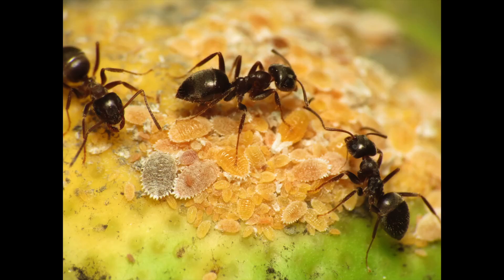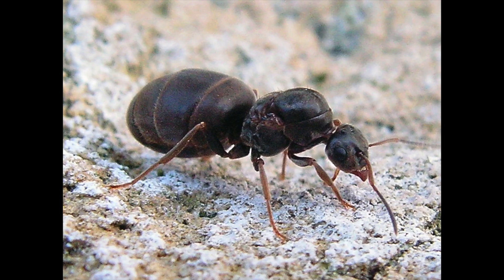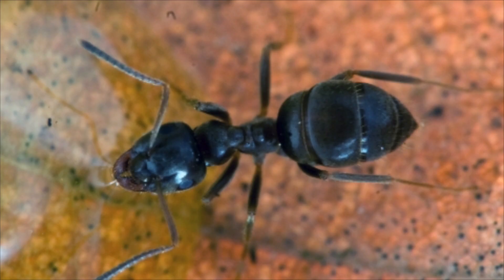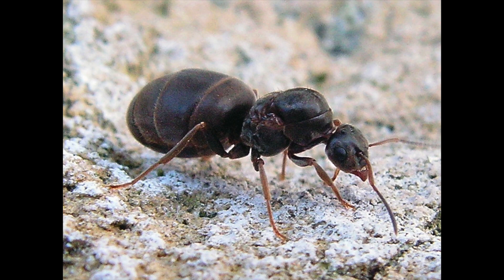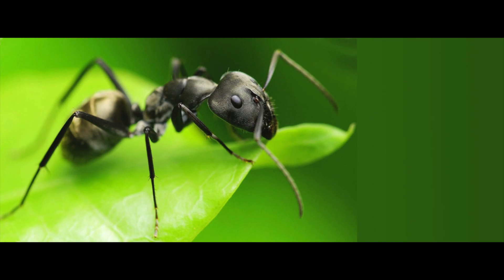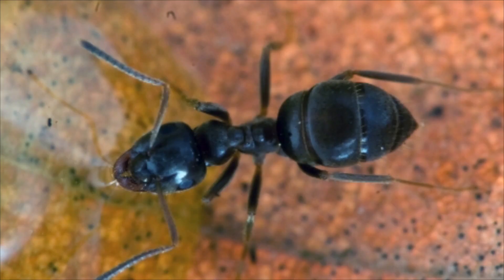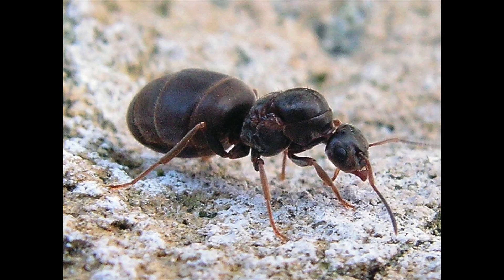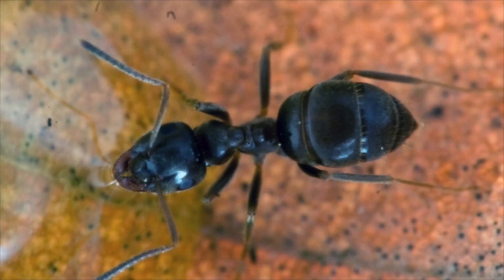About Black Garden Ants!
Hello Ant Lovers!

In This Video I Go Over About The Common Black Garden Ant Otherwise Known As The Lasius Niger Species Of Ants.

Hope Your Having A Wonderful Day :)